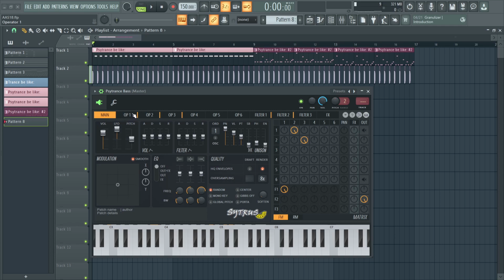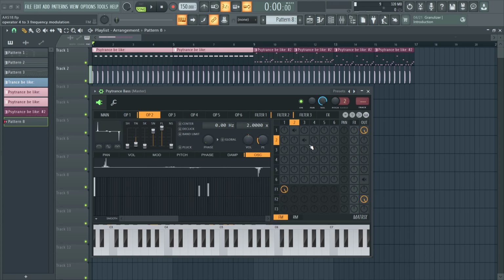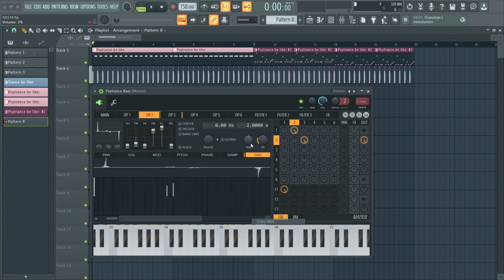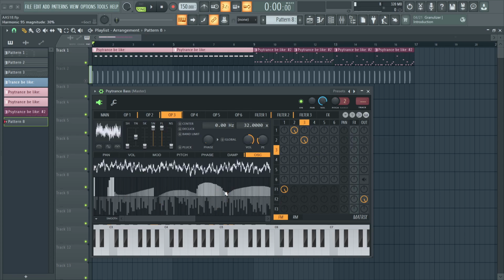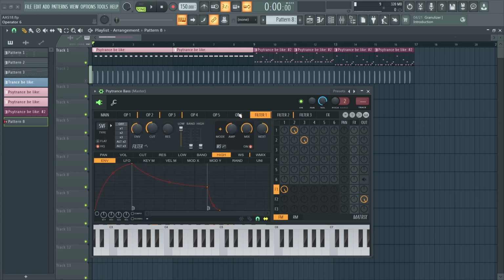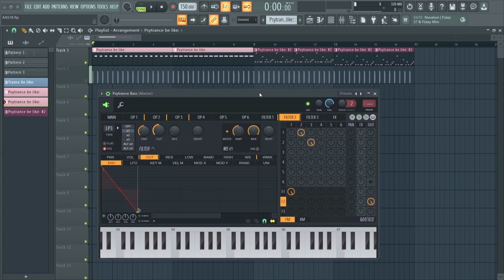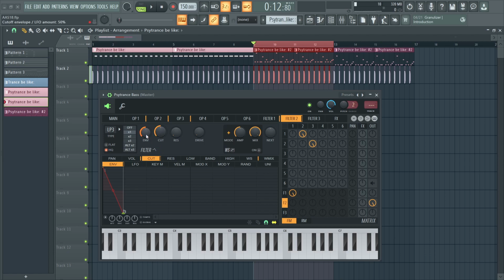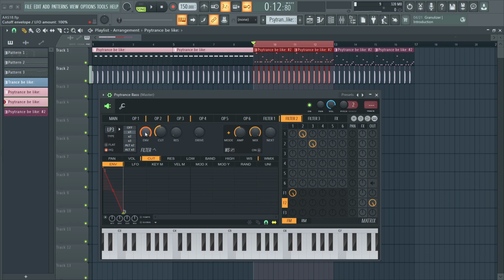How to Make a Psytrance Bass In Sytrus | All About Sytrus 18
In this video I show you how to make a Psytrance bass in Sytrus.

Feel free to mess with the different lowpass filters!!